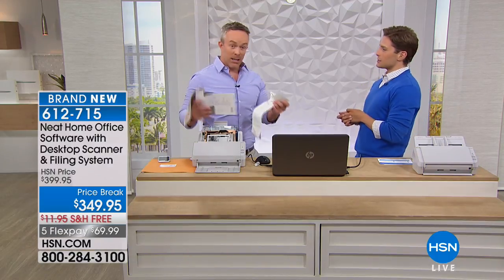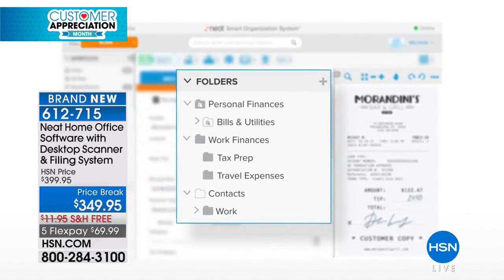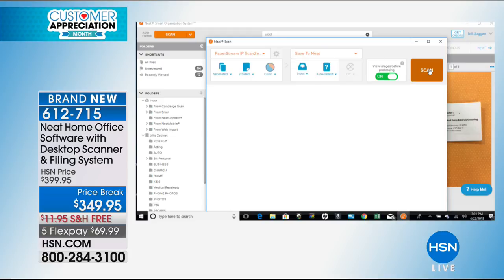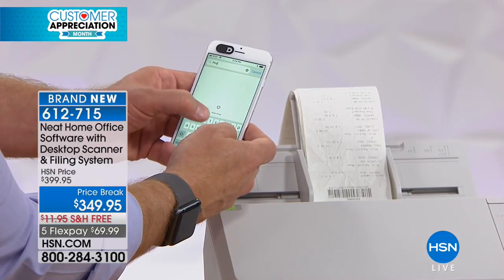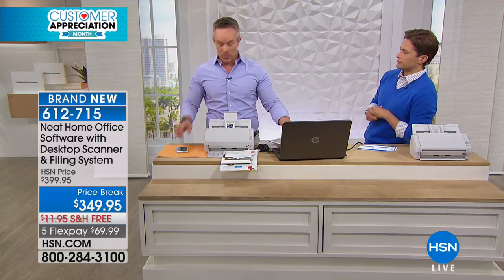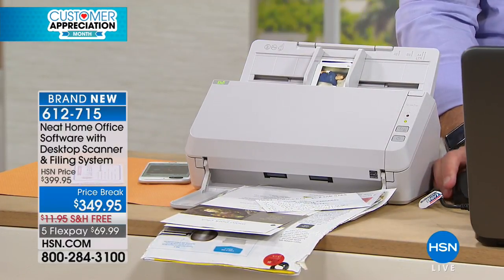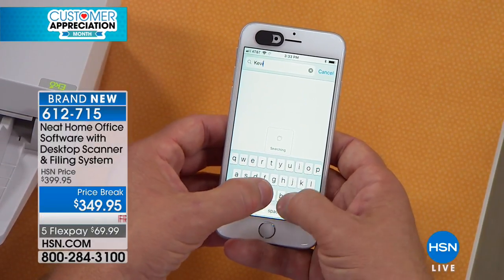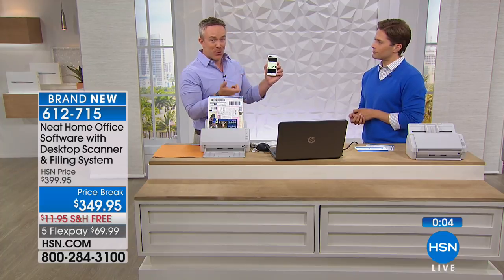Neat Home Office Software with Desktop Scanner and Filin...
Neat Home Office Software with Desktop Scanner and Filing System
Looking for a Neater way to manage documents? Neat Home Office lets you scan, import, catalog and access all your important files...